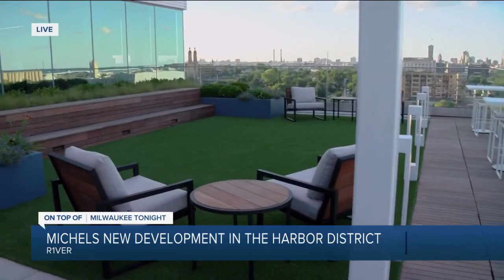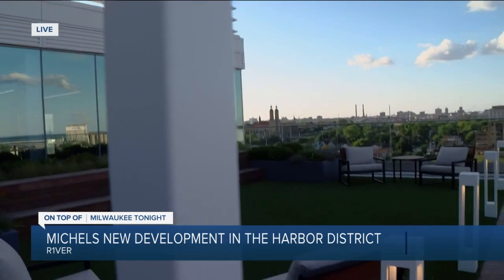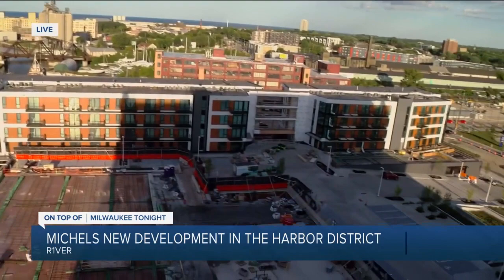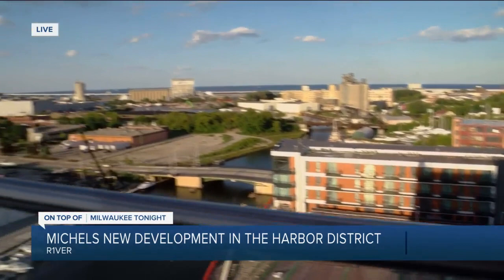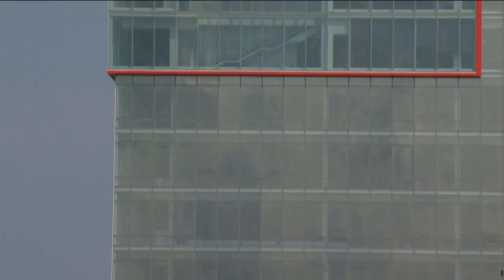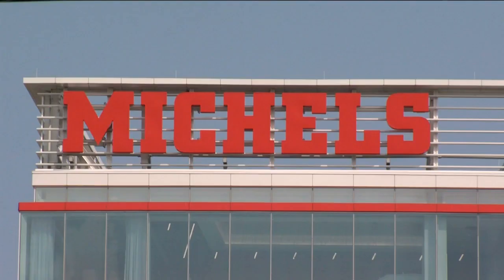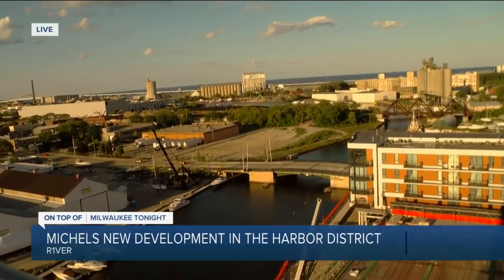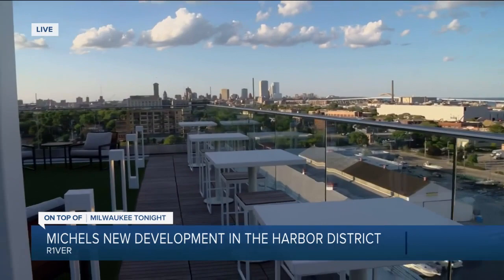Michels new development in the Harbor District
Brian Gotter has the story.